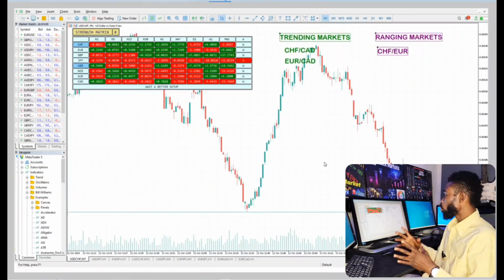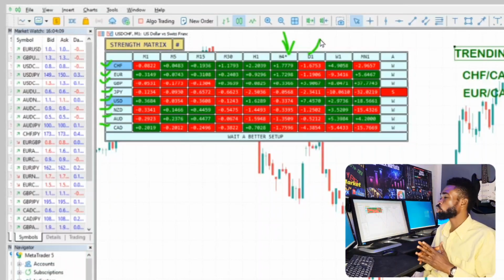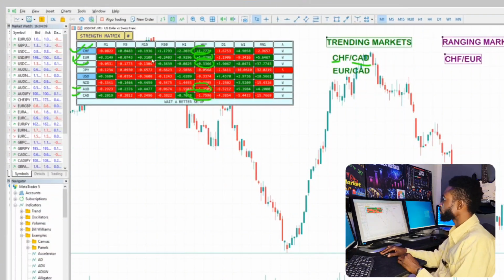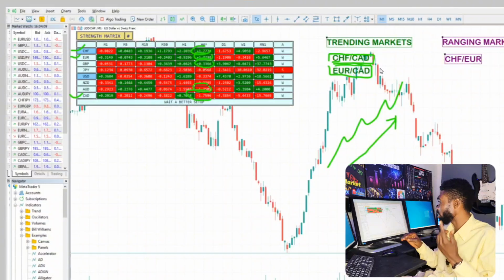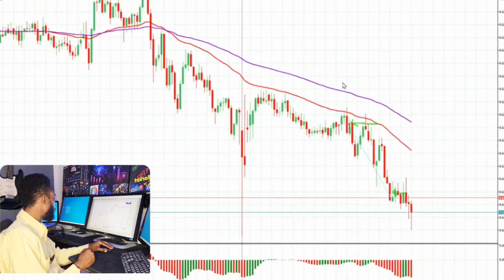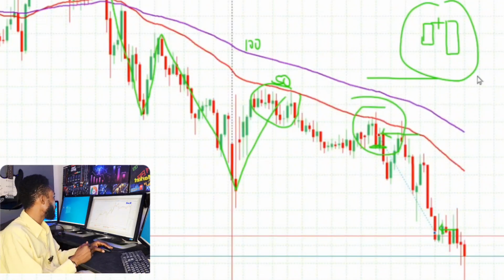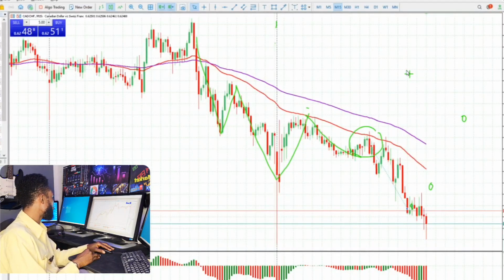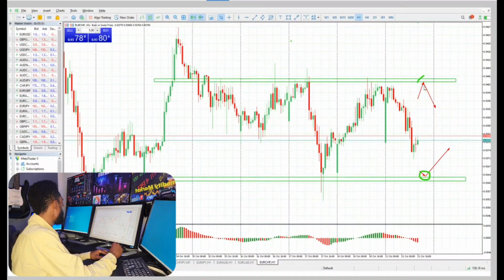How to Find FOREX SETUPS Ep 19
In this video, I explain some charts i traded within the day, How to find the entry criteria, where to take profit and the best place to keep your stop loss. How to Find FOREX SETUPS Ep 19